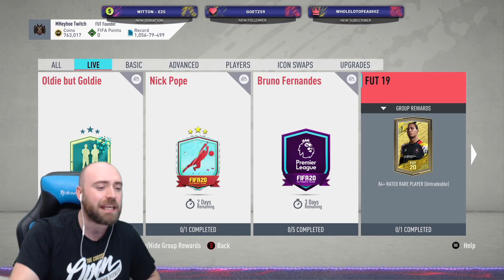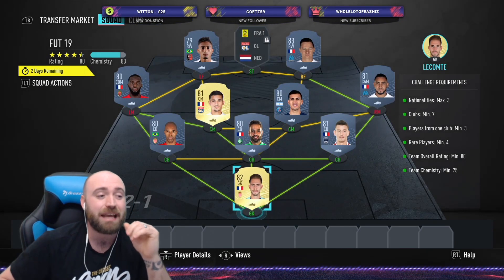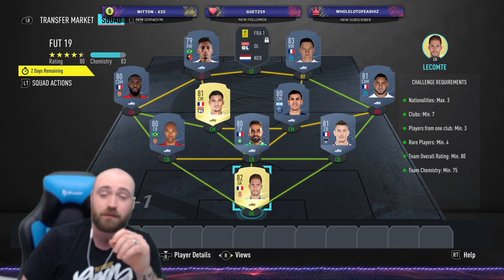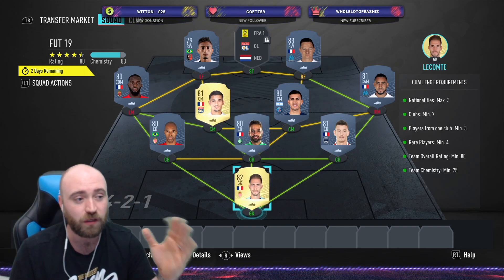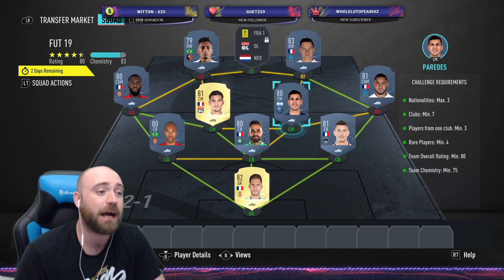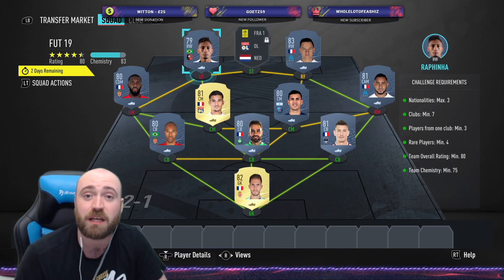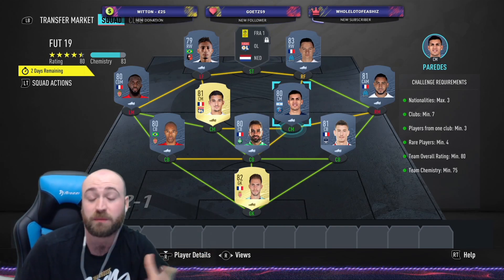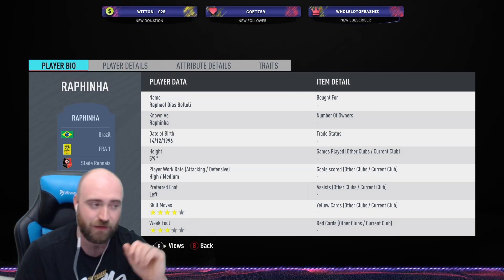FIFA 20 - FUT 19 SBC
FUT 19 SBC cheapest method with no loyalty needed